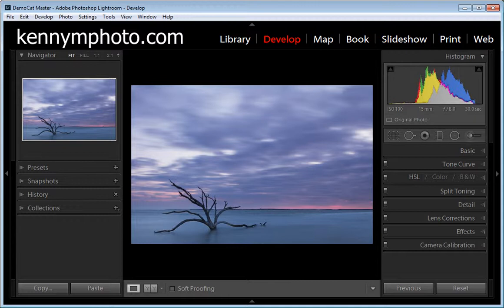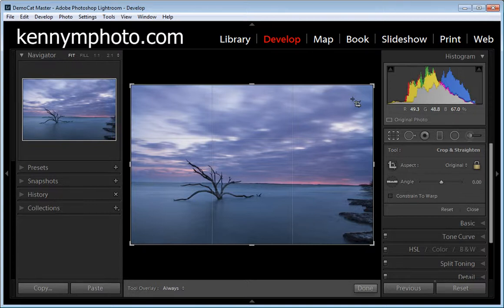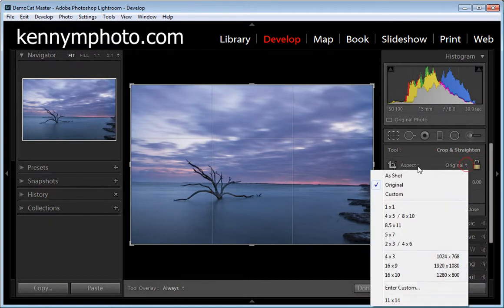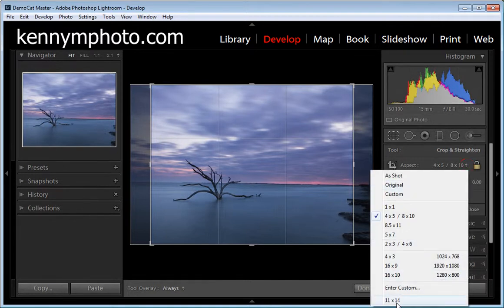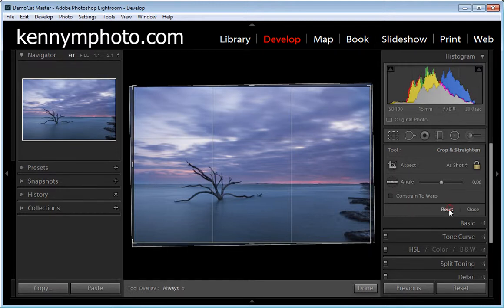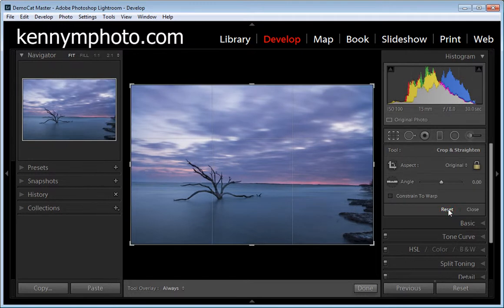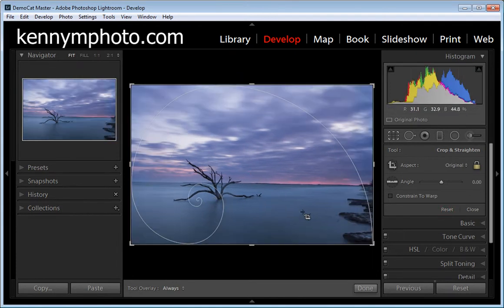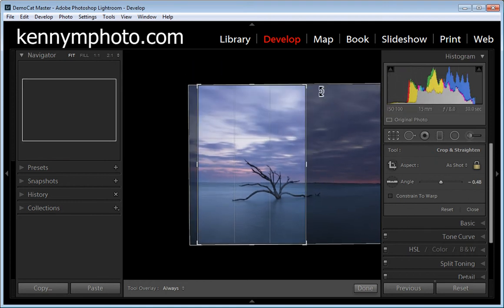Lightroom Crop Tool Pt 2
More features of the crop overlay tool in Lightroom